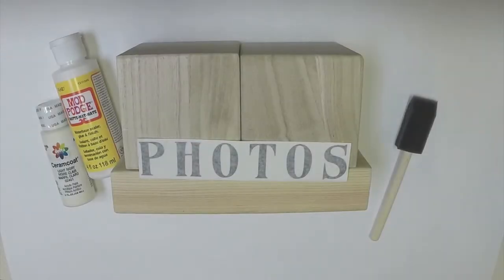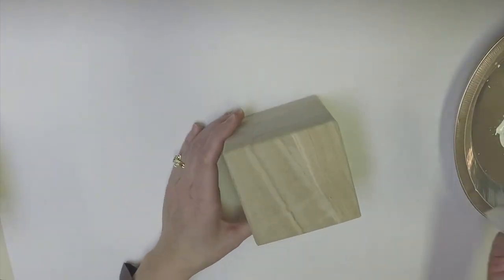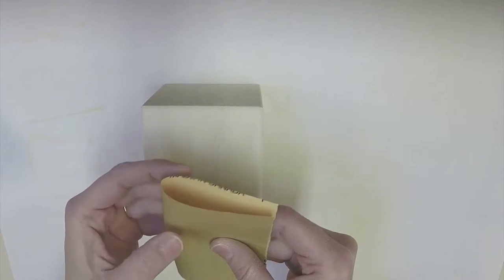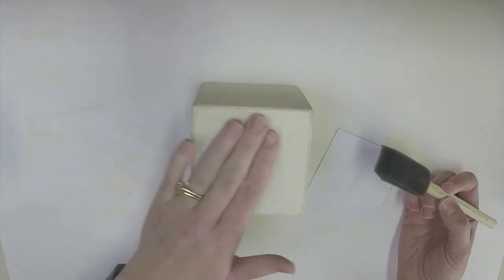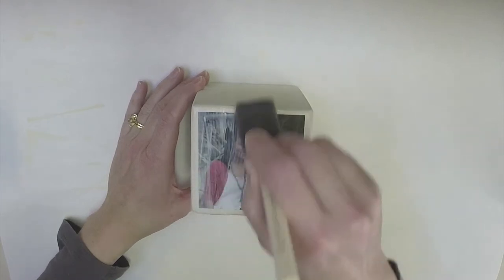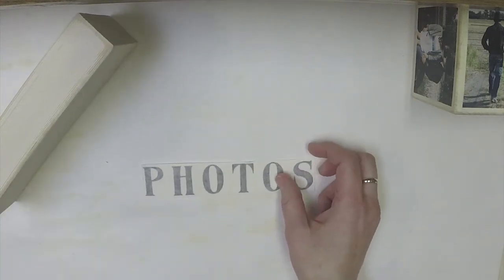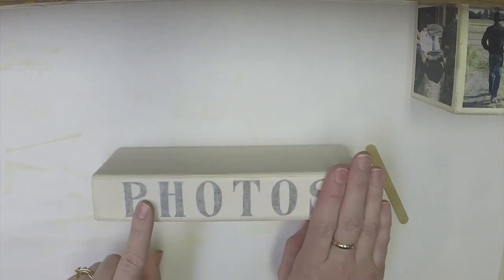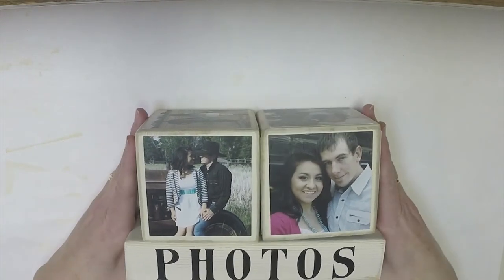Easy DIY Kit How to: Photo Block Set - Crafty Crate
Create a wonderful photo display using wood blocks, Mod Podge®, vinyl words, and a bit of paint.